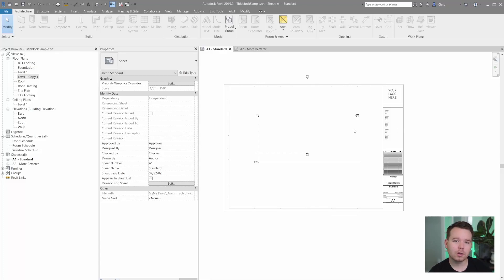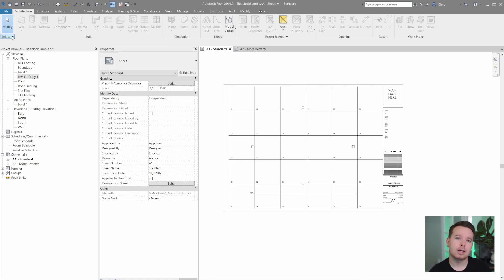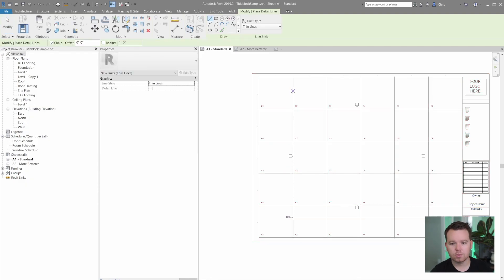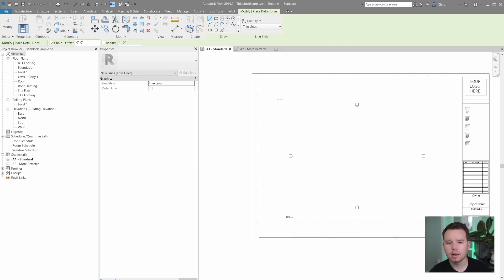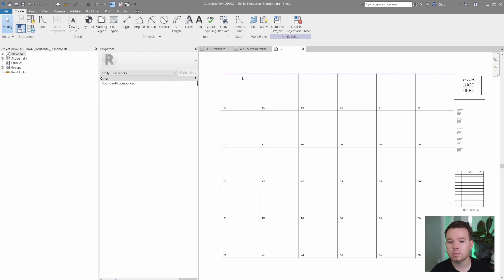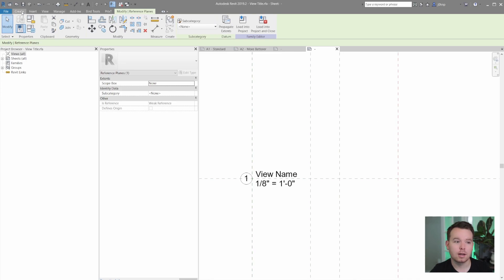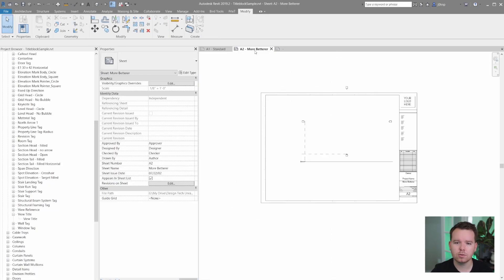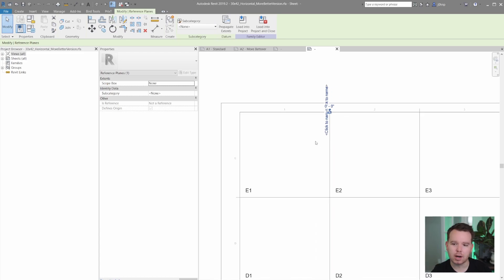If you aren't doing THIS in your Revit titleblocks, you are MISSING OUT!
We have all made titleblocks with the grid in them. In this video, I will show a better way of adding "snapping points" to your titleblock families.

00:00 - Introduction
00:34 - Traditional Titleblock Grids
01:39 - What can you create in a titleblock family?
01:59 - Why Reference Lines aren't quite Perfect
02:59 - Morpheus - What if I told you there was a way?
03:12 - OOTB View Title Families are Magic
04:21 - Better Version Overview
05:38 - Wrap up / see ya next time